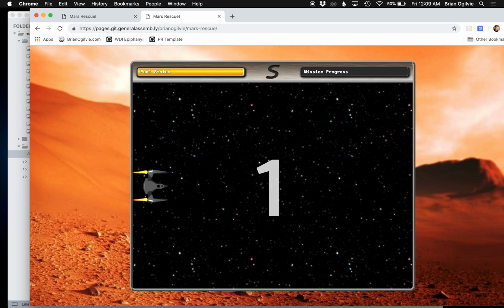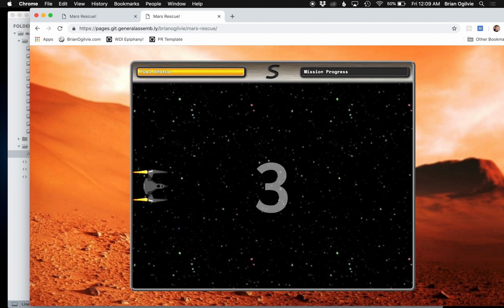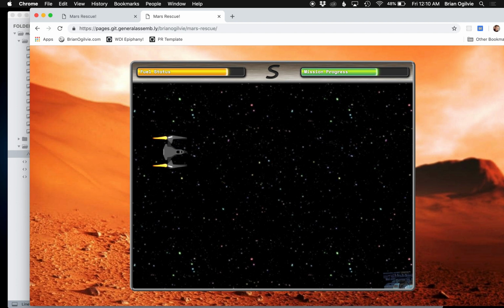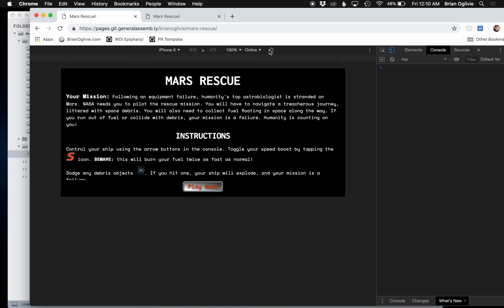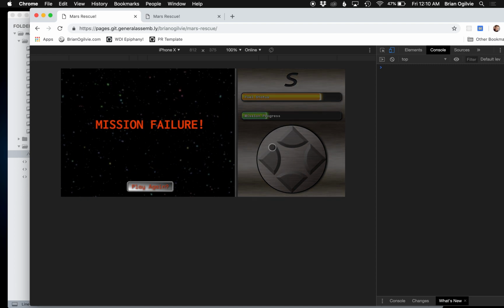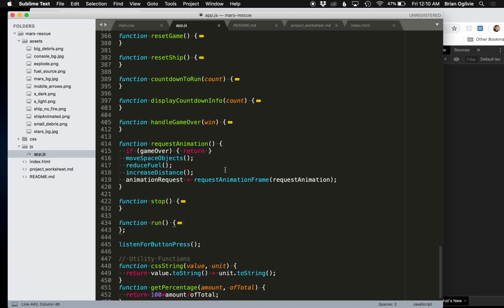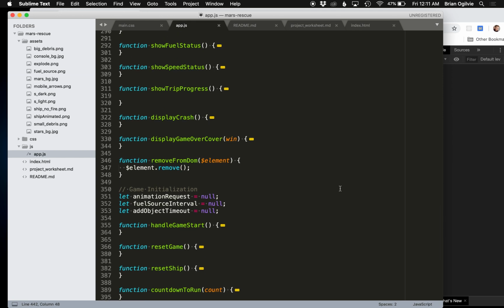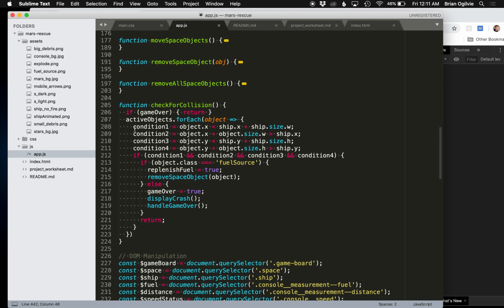Mars Rescue Demo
I demonstrate the Mars Rescue video game. General Assembly WDI, project 1.